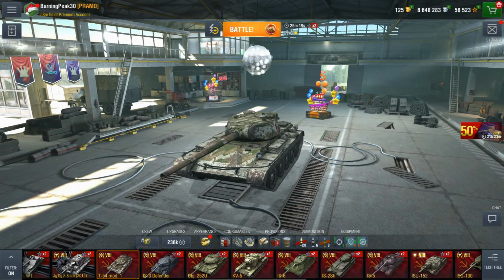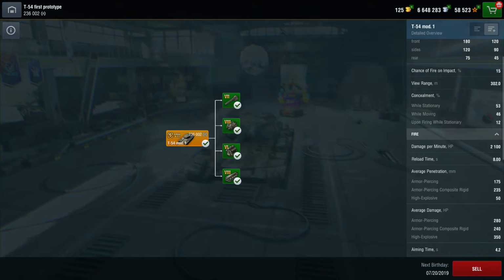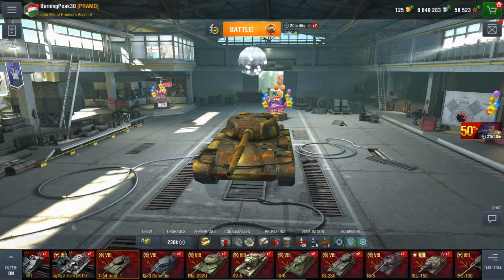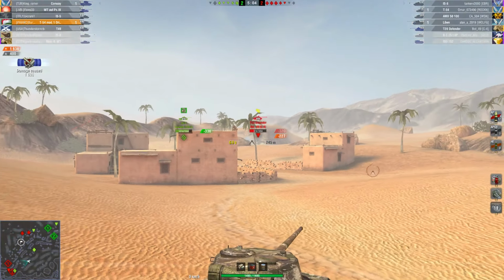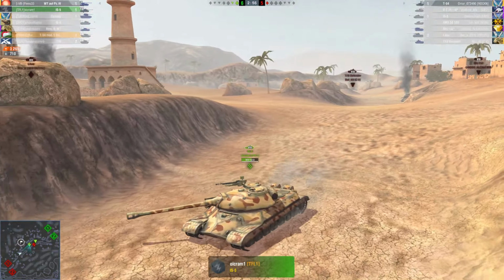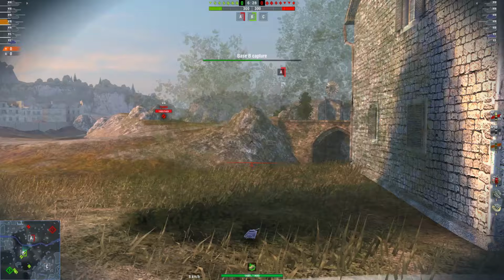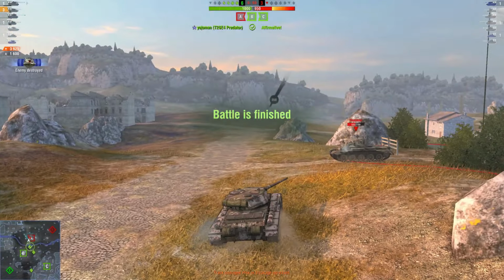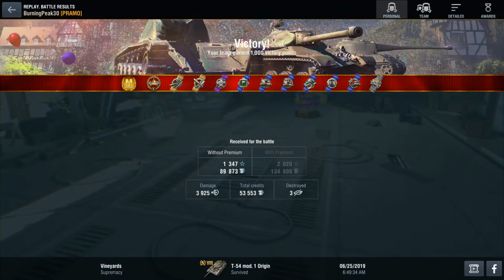T-54 Mod. 1 - OP MUCH? - Wot Blitz[2019]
hey everyone todays video is on the T-54 mod 1 hope you enjoy